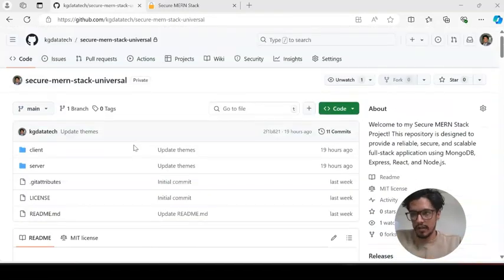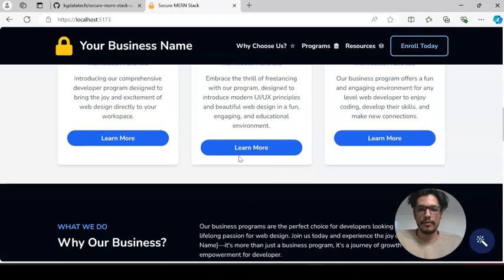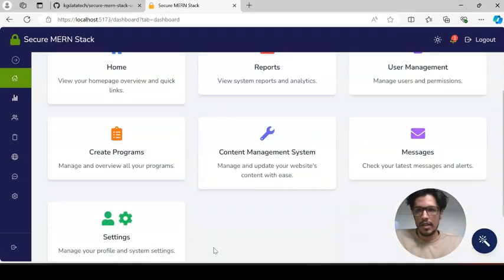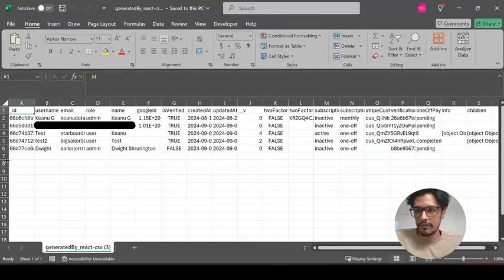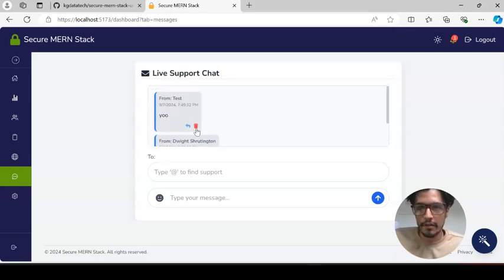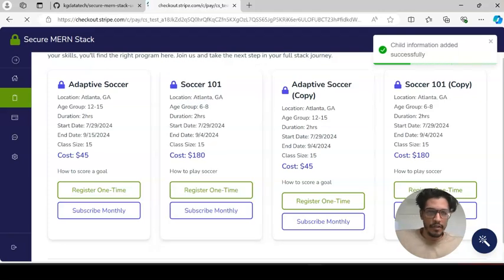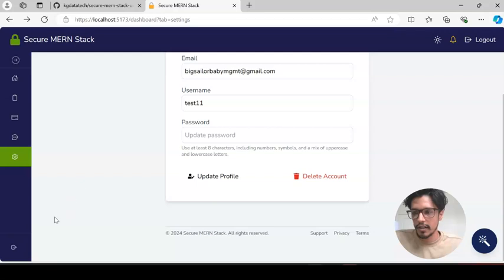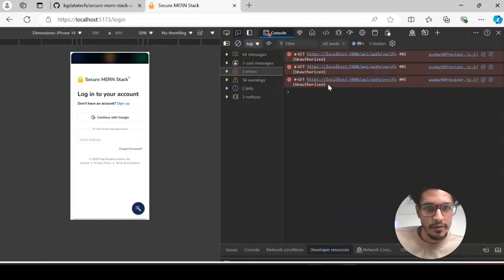Building a Secure & Scalable Web App with MERN Stack | Full-Stack Development Overview - React.js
🚀 Excited to share my latest project! 🚀

I’ve been working on a fully featured web application built using the MERN stack (MongoDB, Express.js, React, Node.js), designed with security and scalability in mind.

This project brings together modern web development and strong security practices to provide a safe and smooth user experience. It includes secure user authentication, real-time notifications, and integrated payment processing, covering all the features needed for a reliable and efficient web app.

Key Features:
🔐 Secure User Authentication: Implemented using JWT, CSRF, and OAuth for safe login and session management.

🛡️ Role-Based Access Control: Tailored user and admin access levels.

🔒 Data Encryption: Ensures sensitive information is protected, both in transit and at rest.

💳 Stripe Payment Integration: Secure, seamless payment processing.

⚡ Real-Time Notifications: Powered by socket-based real-time updates.

📋 Content Management System: Easily manage dynamic content.

📱 Responsive Design: Built with a mobile-first approach using Tailwind CSS.

💡 Customizable Themes: Three flexible themes for tailored user experience.

Designed to be secure, scalable, and user-friendly.

👉 Want to dive deeper into the tech? Feel free to get in touch for more details!